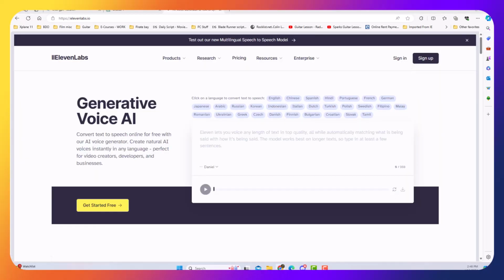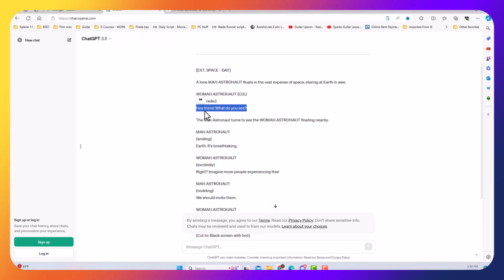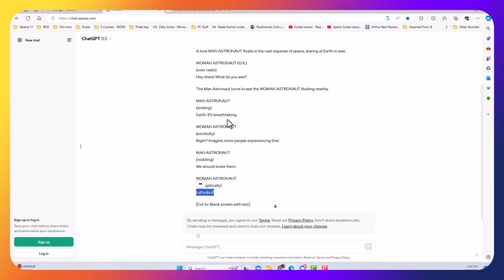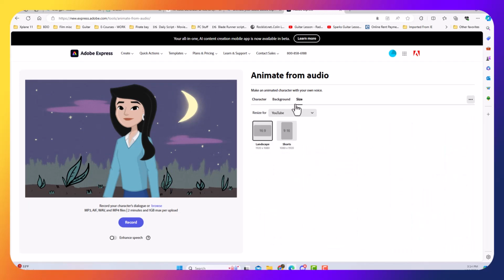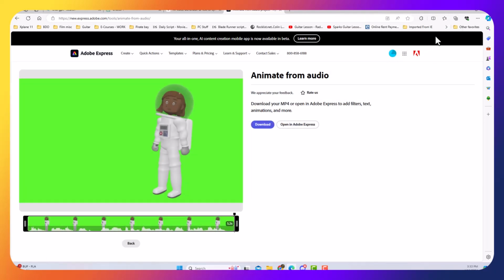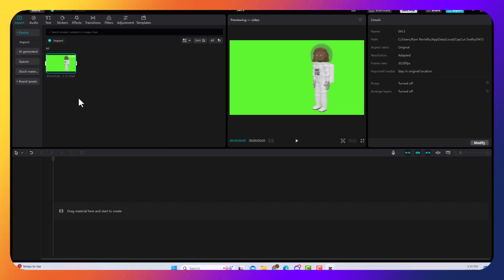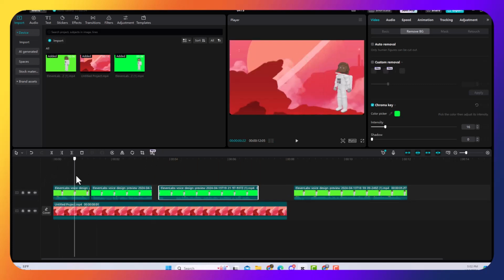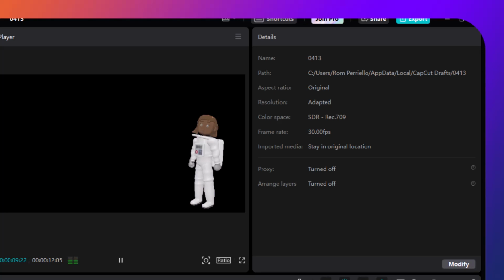Learn How To Make Stunning Cartoon Animations For Free With This Simple Trick!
Want to create awesome cartoon animations without spending a dime?  This video reveals a super simple trick using FREE tools!  Learn how to breathe life into your ideas and create stunning animations that will impress your audience. ✨  Whether you're a social media whiz or just starting out, this tutorial is perfect for anyone who wants to take their creative content to the next level.   Get ready to unleash your inner animator and have some fun!
You might even be able to make some money too!